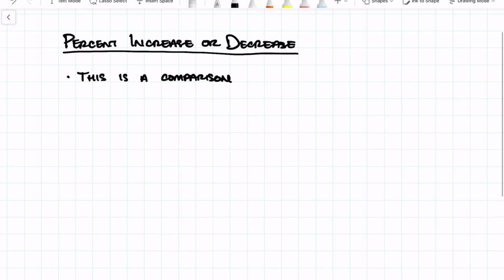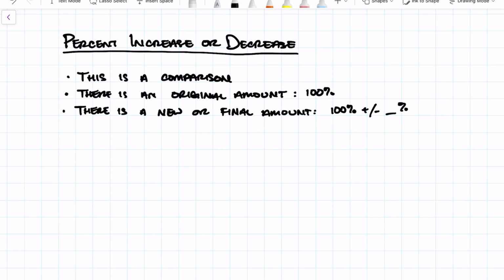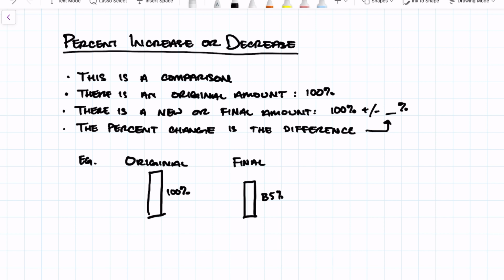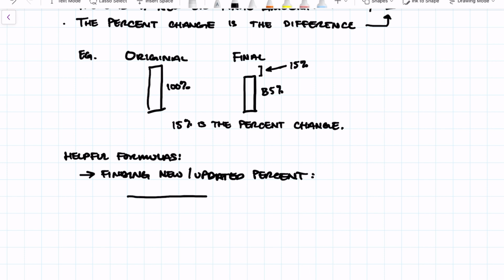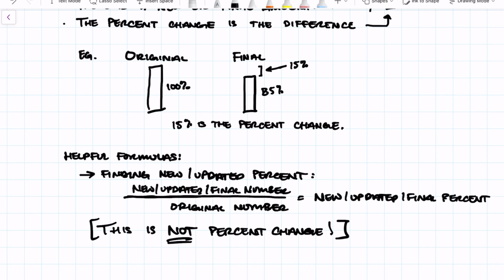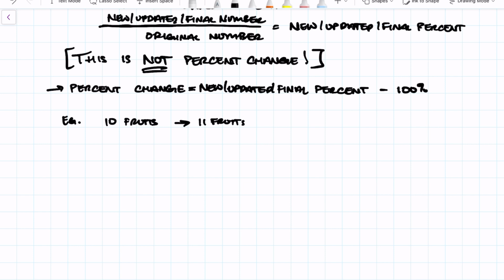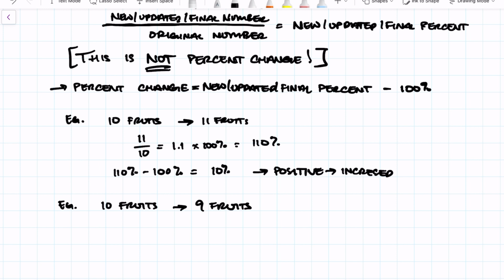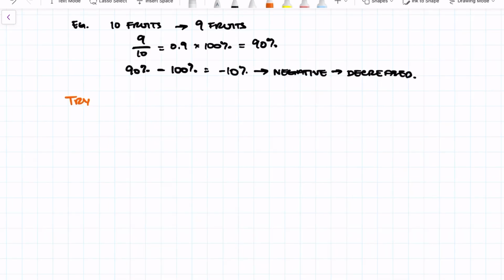Math Notes: Percent Increase or Decrease